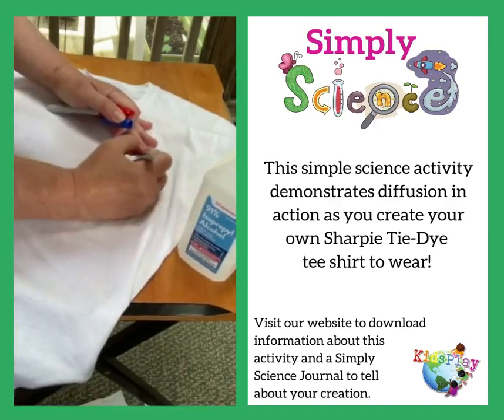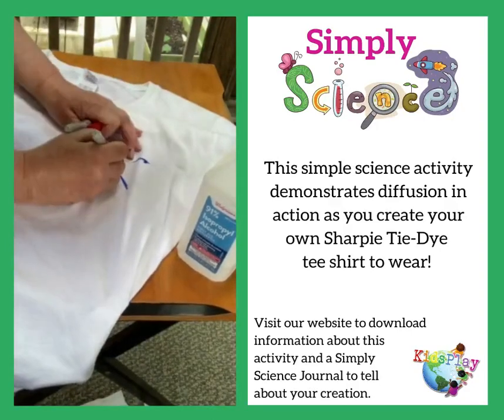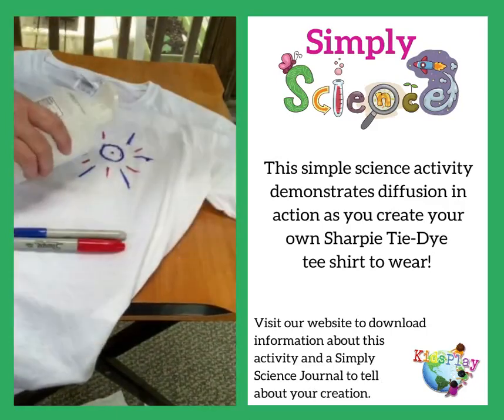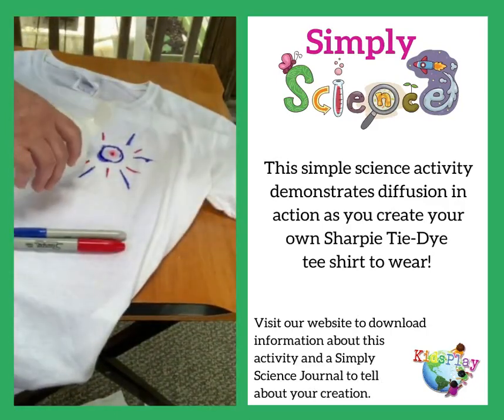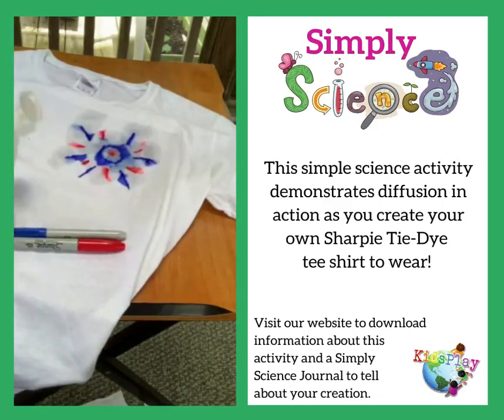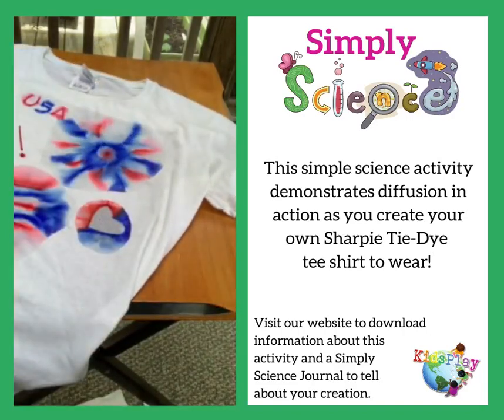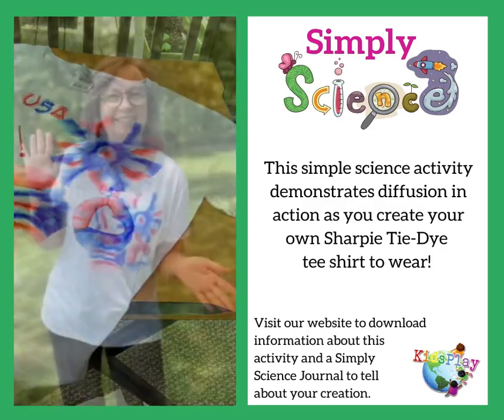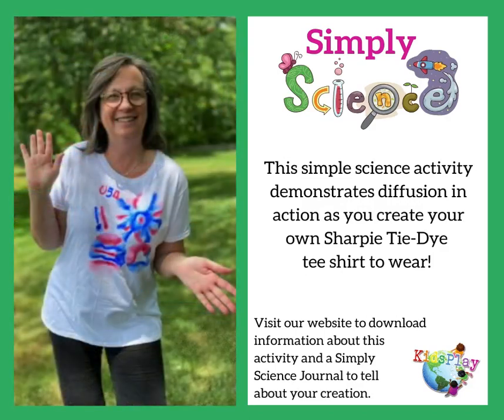Simply Science - Tie-Dye Edition